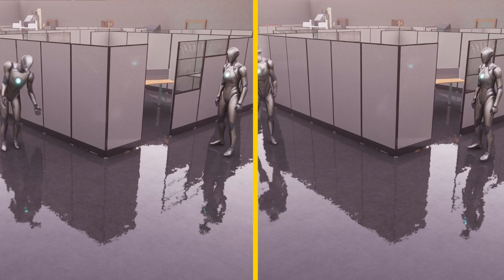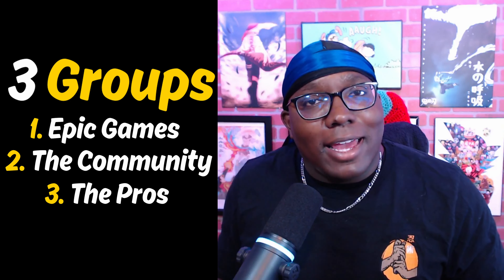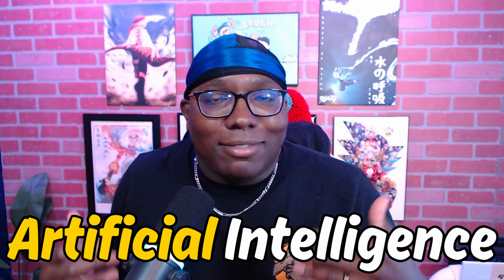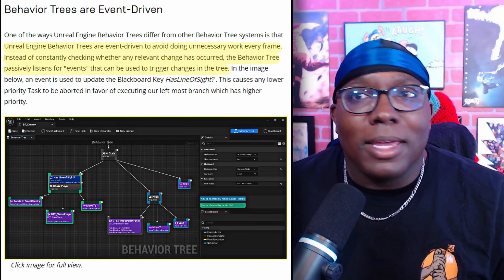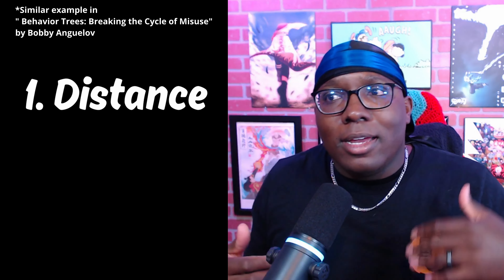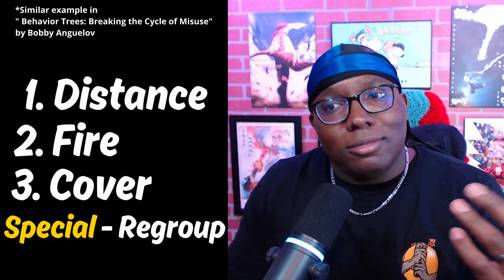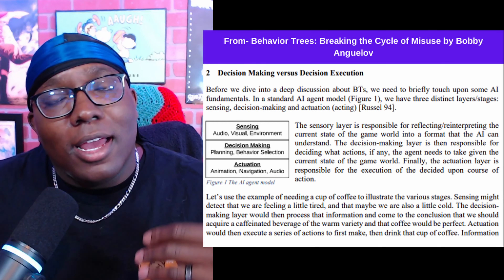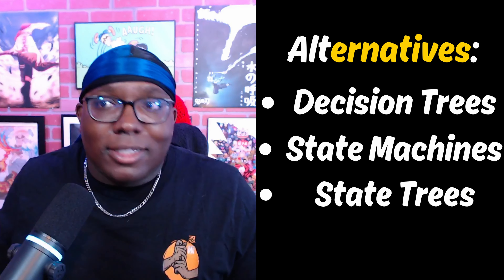Behavior Trees Are Surprisingly Controversial | DevLog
Anyone can make games. I hope these tutorials help you on your journey. Happy deving y'all!

Timestamps:
0:00 - AI in Blueprints vs Behavior Trees
0:38 - 3 Opinions on Behavior Trees
1:30 - UE5 Behavior Trees
2:06 - Why You Should Use Behavior Trees
3:45 - Game Devs Are Divided on Behavior Trees
4:15 - Behavior Tree Prioritization Issues
5:05 - Understand Video Game AI
5:17 - 3 Layers of Game AI
6:05 - Behavior Trees and Complexity
6:40 - Behavior Tree Alternatives
7:00 - The Point

Sources:
Epic:

The Pros:
Simple and Scalable Game AI Decision Making